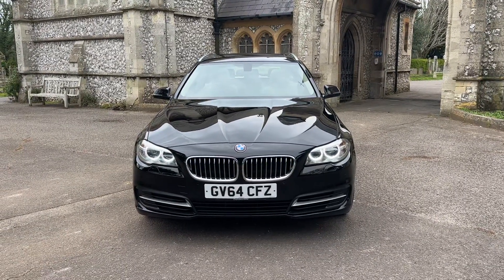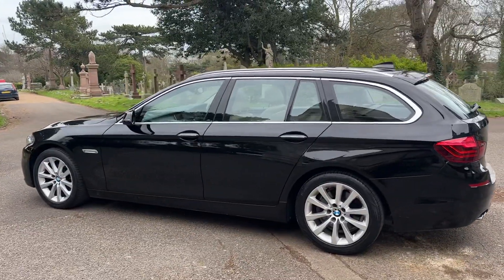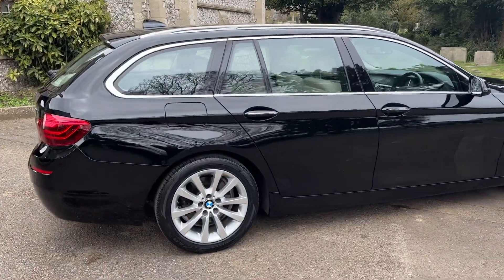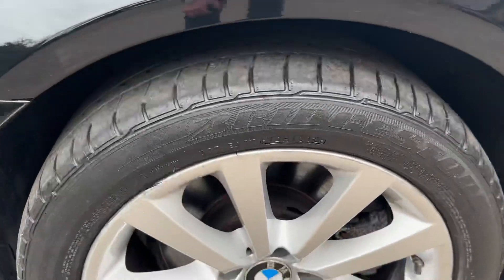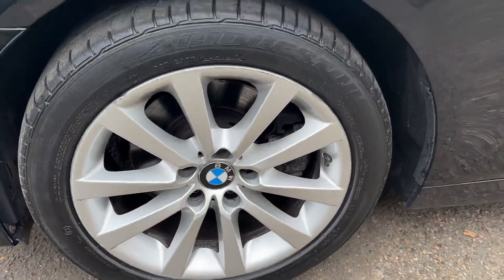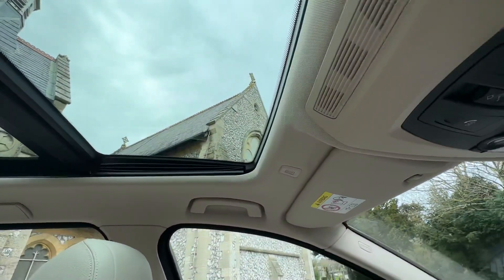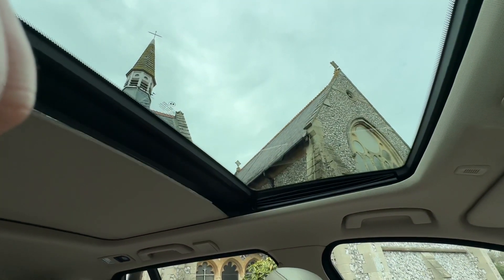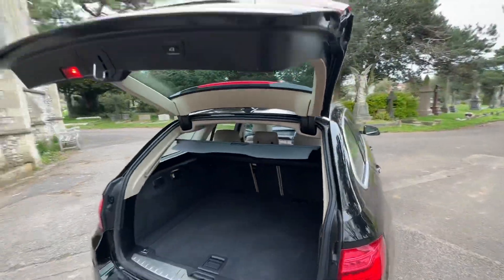BMW 5 SERIESEstate 2.0 520d SE Touring Auto Euro 6 (s/s) 5dr (2014/64)